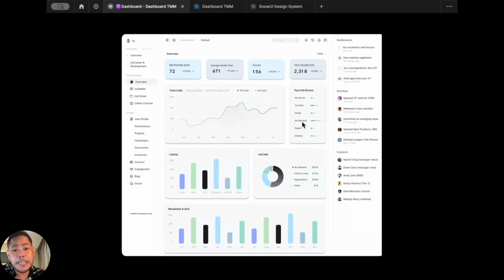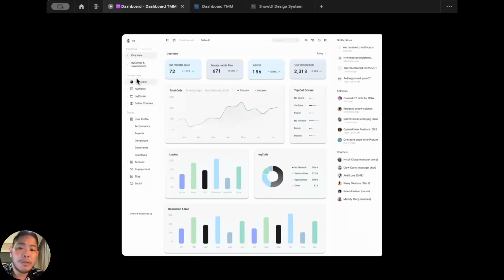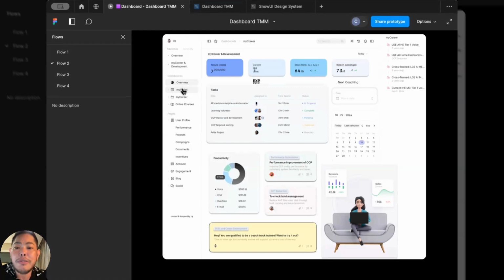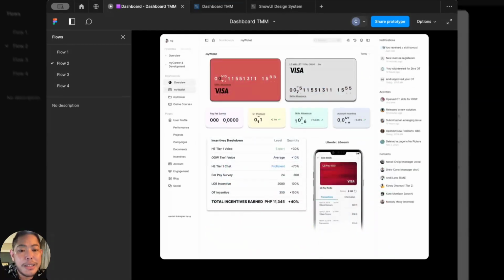LG BSC & Dashboard (with Korean and English captions)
Walkthrough Foundevers' new LG Balanced Scorecard and Dashboard